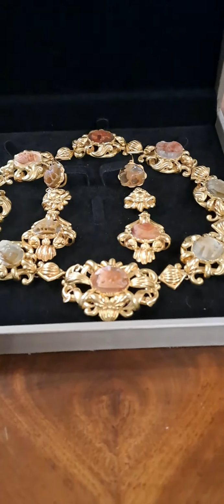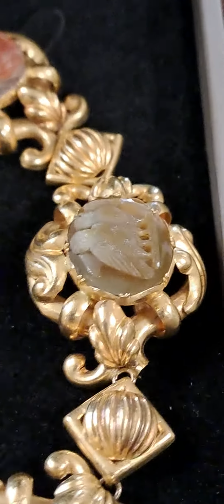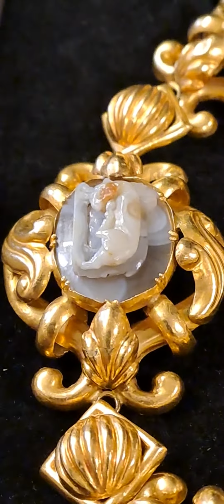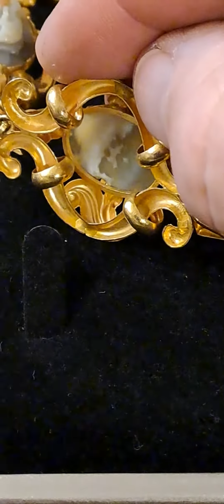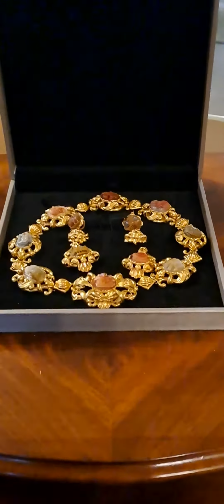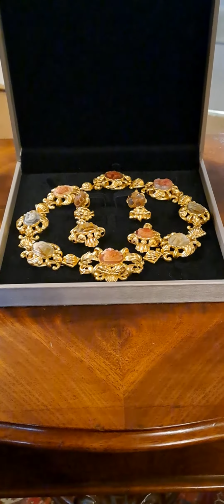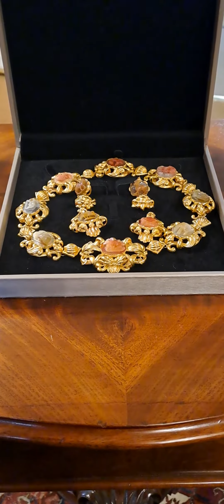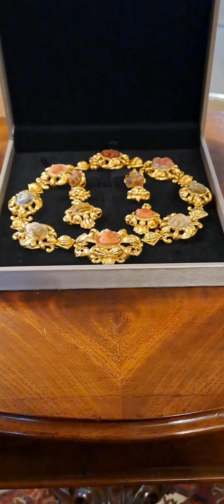perue four peice 18ct gold Austrian neclace earing set with grand tour hard stone cameos